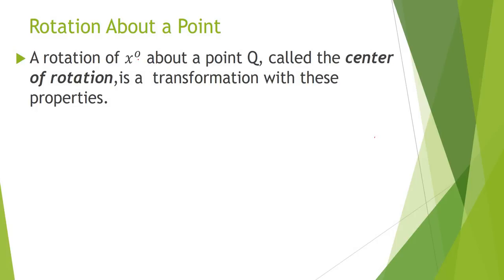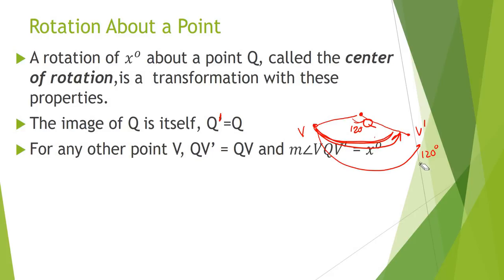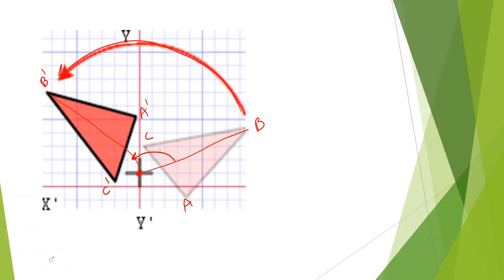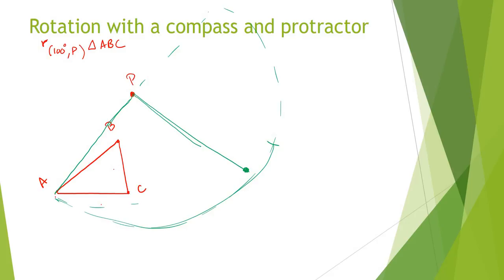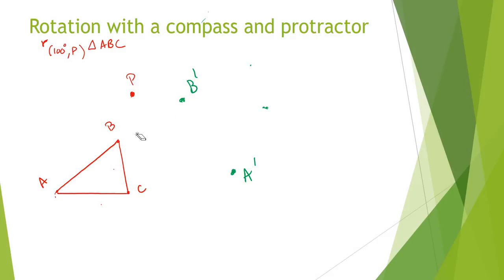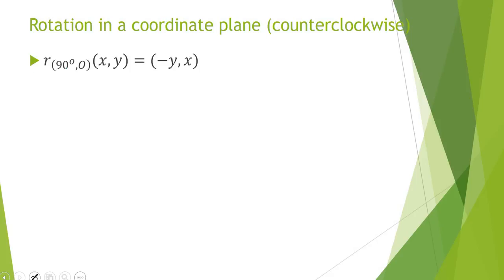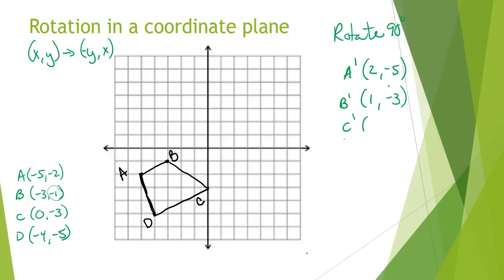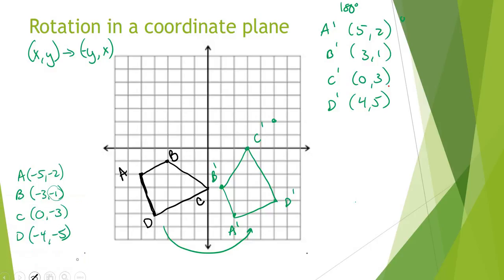Geometry Sec 9.3